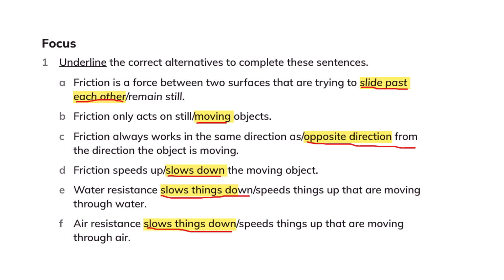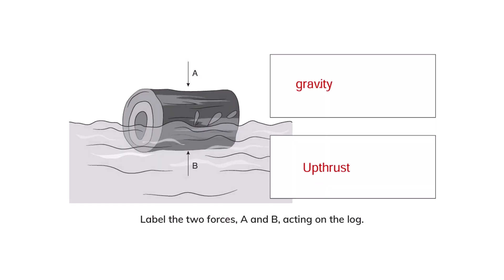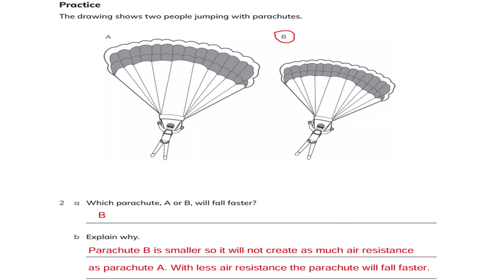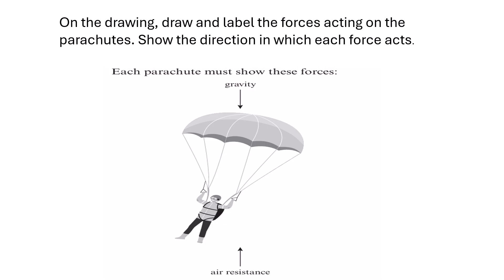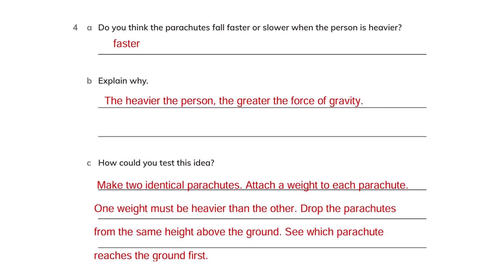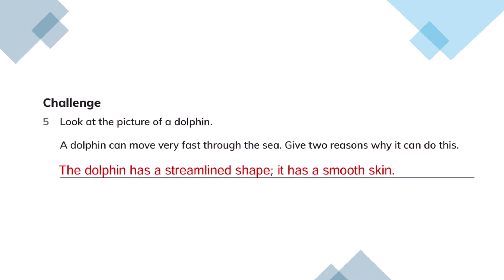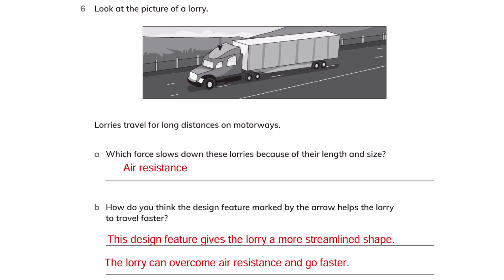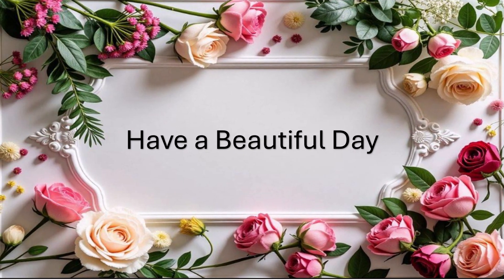Cambridge science grade 5|unit :5.3|Friction, Air resistance Water resistance and Upthrust